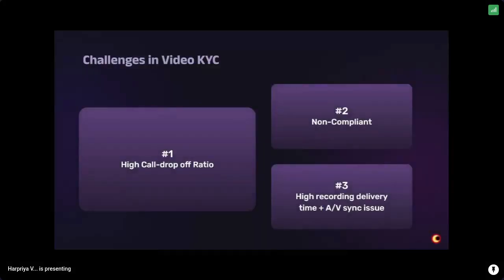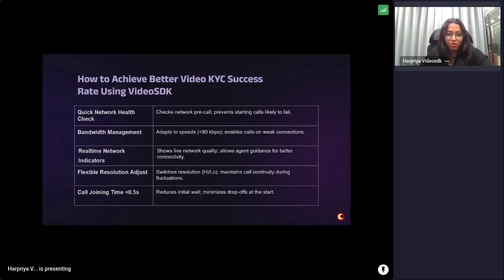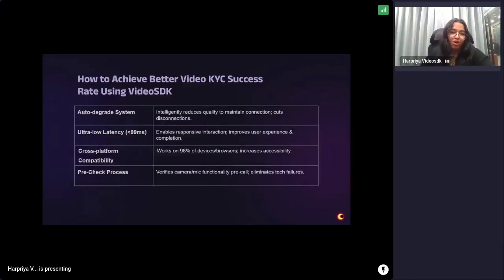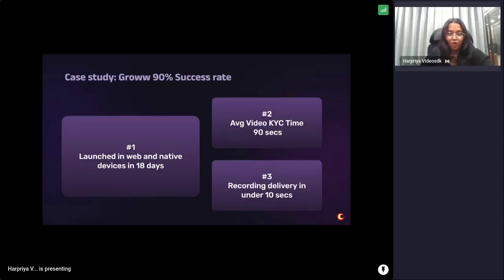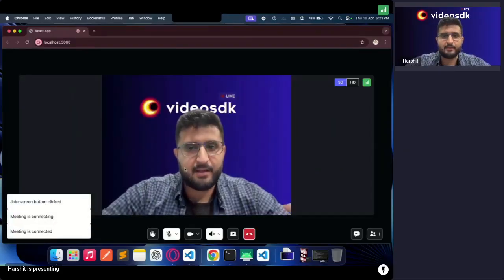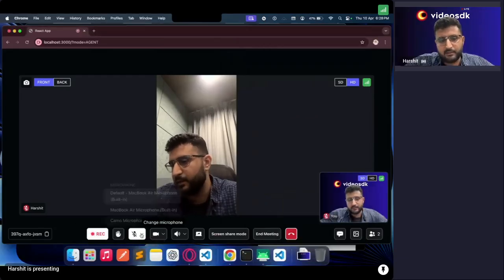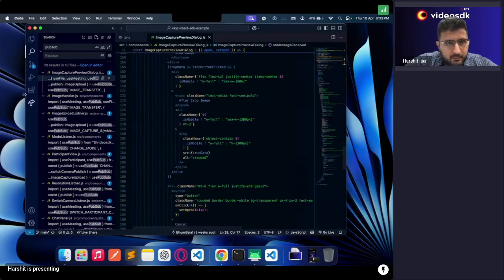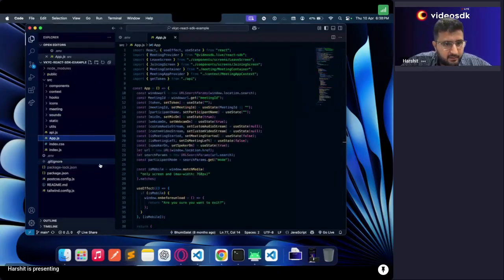Build Video KYC Solution with over 90% conversion rate! | Groww Video KYC Case study | Live Coding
Dive deep into the future of secure and efficient customer onboarding! This webinar recording explores how VideoSDK is transforming Video Know

Your Customer (KYC) infrastructure, addressing common pain points and enabling significantly higher success rates.

Join Harpriya (VideoSDK) and Harshit (VideoSDK) as they guide you through:
● Challenges with Current Video KYC: Understanding the limitations of existing setups (network issues, compliance hurdles, user drop-offs).
● How VideoSDK's Infrastructure Works: Exploring core features like adaptive bitrate, real-time network monitoring, proxy setups for compliance, transcription, and secure storage.
● Case Study: Groww: Learn how India's leading investment platform leveraged VideoSDK to achieve outstanding results in their Video KYC process.
● Live Coding Session: See VideoSDK in action as Harshit demonstrates key functionalities.
● Audience Q&A: Hear answers to common questions about implementation and features.

00:00 - Introduction & Welcome
01:23 - Webinar Start & VideoSDK Overview
01:59 - Agenda Overview
02:26 - Challenges with Current Video KYC Infrastructure
03:22 - How VideoSDK Infrastructure Works (Overview & Diagram)
04:22 - Infrastructure Details: Adaptive Bitrate & Network Handling
04:56 - Infrastructure Details: Compliance & Proxy Setup
05:08 - Infrastructure Details: Optional SIP Integration
05:25 - Infrastructure Details: Transcription & Storage
06:08 - Compliance & Security Standards
06:23 - Benefits: Faster Onboarding & High Success Rate
07:04 - Key Feature Deep Dive: Network Resilience (Health Check, Bandwidth Mgmt, Indicators)
08:28 - Key Feature Deep Dive: Image & Call Handling (Autofocus, Doc Capture, Editing, Call Mgmt)
09:41 - Key Feature Deep Dive: Monitoring & Analytics (Proactive Monitoring, Data Analysis, Agent Perf.)
11:03 - Key Feature Deep Dive: Final Features (Auto-Degrade, Latency, Compatibility, Pre-Check)
12:13 - Data Policy & Security (Zero Data Policy, Encryption, Storage Control)
12:38 - Transcription Features (Languages, Accuracy, Use Cases)
13:14 - Groww Case Study: Challenges Faced Before VideoSDK
14:24 - Groww Case Study: How VideoSDK Solved the Challenges
15:20 - Groww Case Study: Results & Impact (Launch Time, Success Rate)
15:49 - Groww Testimonial Mention
16:01 - Other VideoSDK Use Cases
16:34 - Free Minutes Offer & Getting Started
16:45 - Introduction to Live Coding Session with Harshit
16:58 - Live Demo Start: Setting up the VKYC Project
18:37 - Live Demo: Cloning Repo & Installation
20:09 - Live Demo: Getting VideoSDK Token
21:08 - Live Demo: Running the Demo Application
21:29 - Live Demo: Pre-call Screen & Joining as Agent
22:37 - Live Demo: Connecting Client Device (Phone)
25:28 - Live Demo: Multi-participant View & UI Features (Camera, Resolution, Recording)
27:14 - Live Demo: Screen Sharing & Chat
27:59 - Live Demo: Image Capture Feature Walkthrough
28:54 - Live Demo: Code Explanation Start (PubSub for Image Capture)
30:08 - Live Demo: Image Handler & Capture Logic Code
34:22 - Live Demo: Meeting Provider Code (Joining Logic, Multi-stream)
36:19 - Q&A Session Start
37:57 - Conclusion & Thank You